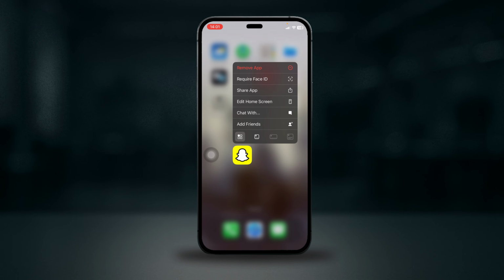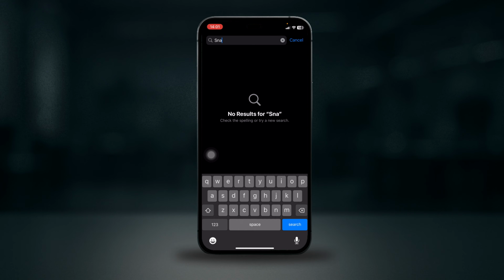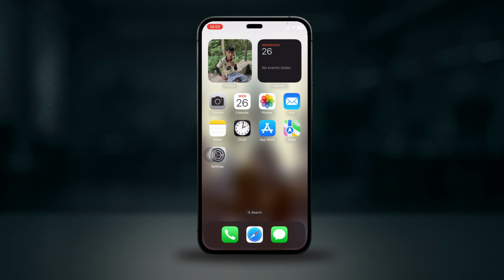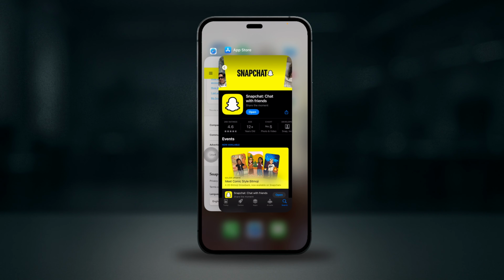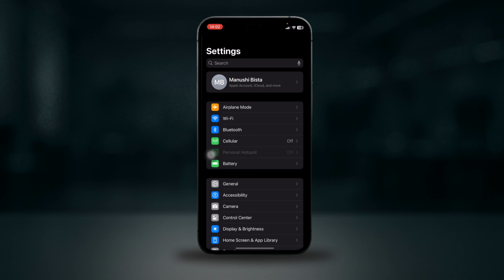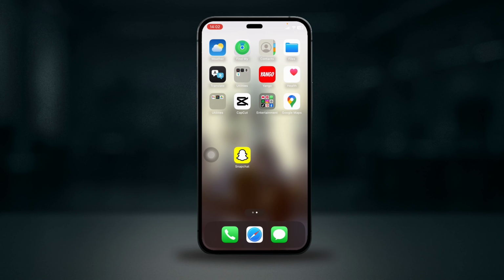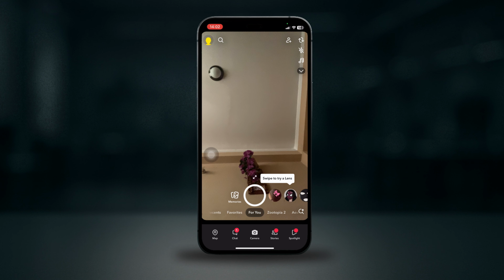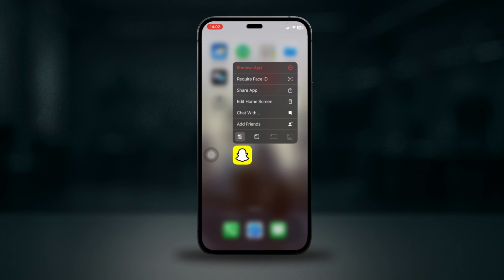Fix Snapchat Camera Not Working (Black Screen Issue) 2025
Is your Snapchat camera not working, showing a black screen, frozen view, or not loading at all? This updated 2025 fix guide shows every working solution for iPhone and Android.

In this video you’ll learn how to fix:

Snapchat camera black screen

Snapchat camera not opening

Camera not loading on Snapchat

Front or back camera not working

Camera freezing or lagging

“Allow Camera Access” missing

Blurry or delayed Snapchat camera

Camera not working after update

Camera only works in other apps

Snapchat stuck on black screen with buttons showing

Working Fixes Covered:
✔ Enable Camera permission (iPhone & Android)
✔ Restart Snapchat & force close the app
✔ Clear Snapchat cache
✔ Update or reinstall Snapchat
✔ Reset camera settings (Android)
✔ Toggle system permissions: Camera, Microphone, Storage
✔ Disable VPN/ad blockers that block camera access
✔ Fix low-light mode & filter issues
✔ Check for device storage or overheating issues
✔ Test your device's system camera
✔ Check Snapchat Server Issues in 2025